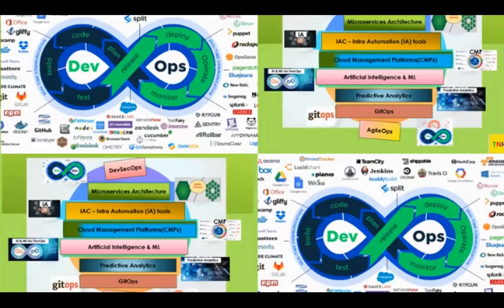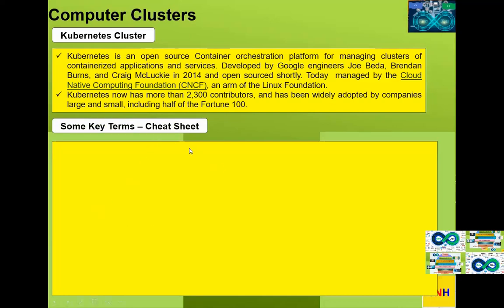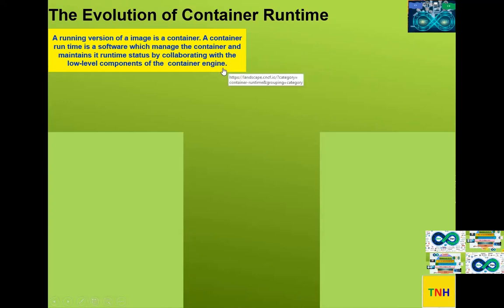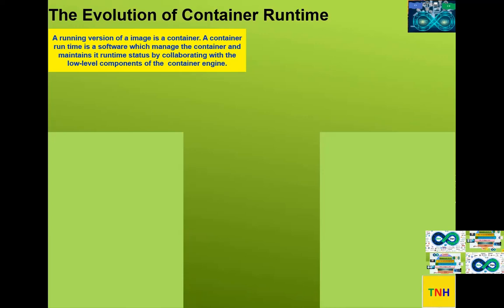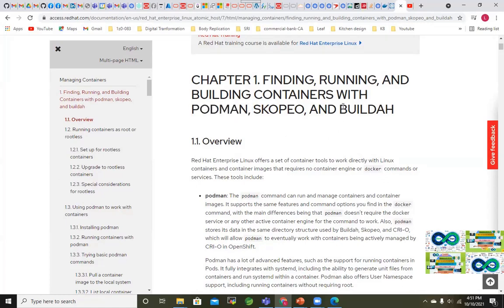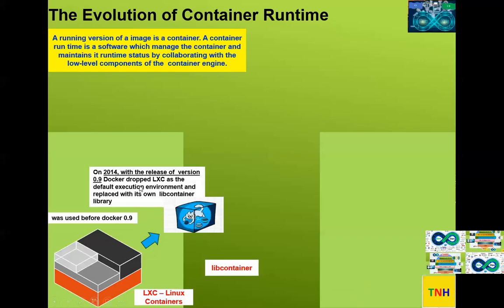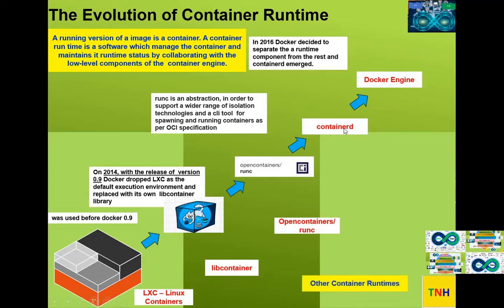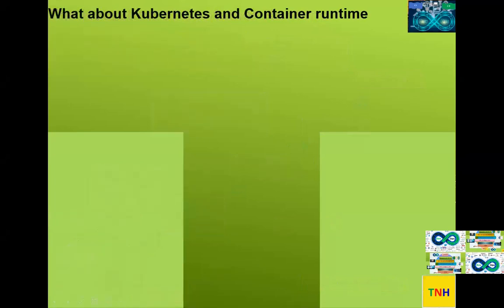K8's Deprecating Docker Architectural Analysis - CP11 Lesson - 05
This is the first session on the Kubernetes Architectural analysis with regards to docker deprecation as the container runtime.
The session explains about the container runtime and gives a detail explanation to Docker container runtime evolution.